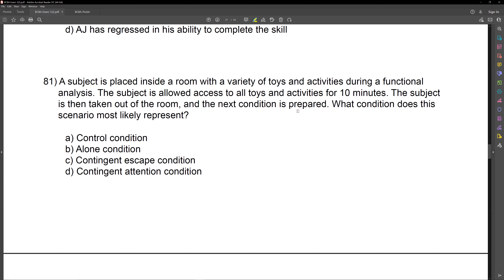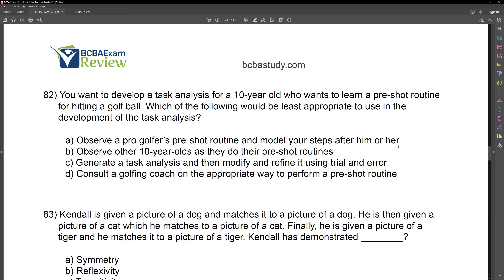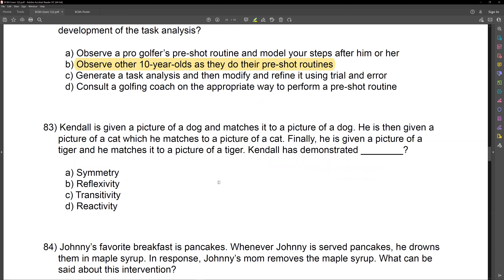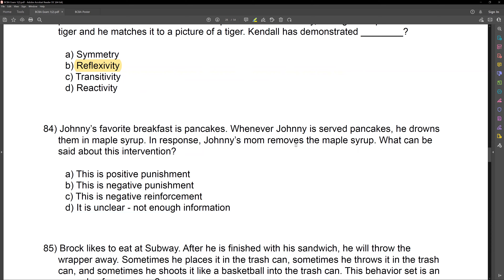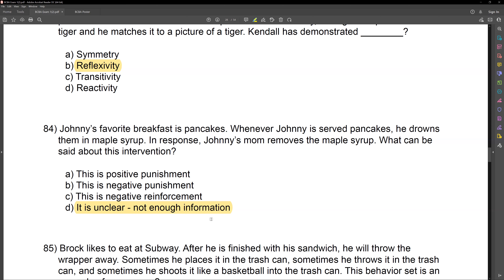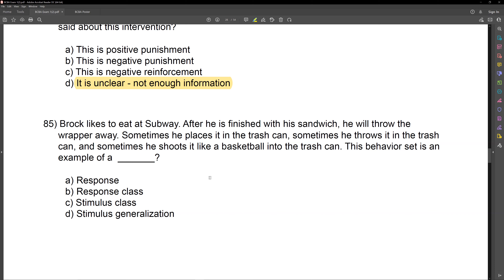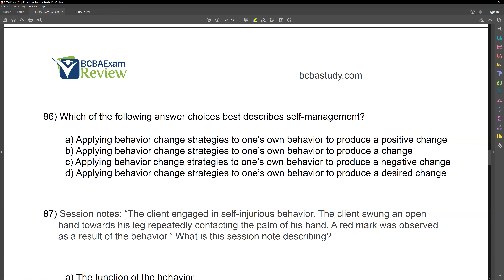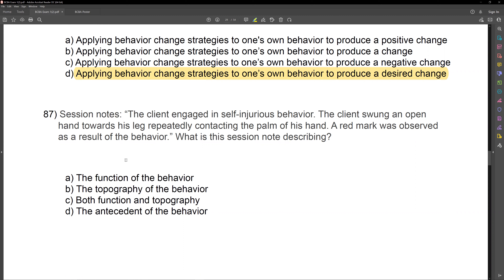Mock BCBA Exam | BCBA Practice Exam | Reupload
This BCBA mock exam reviews questions from the BCBA exam. Review includes a breakdown of fifth edition task list terms and definitions that you must know to pass your BCBA or BCaBA exam. If you are looking for study materials, we offer three BCBA practice exams and a BCBA task list study guide based on the bacb fifth edition task list.

Registered Behavior Technicians (RBT) implement applied behavior analysis (ABA) programming designed by BCBAs and BCaBAs. BCBA exam review provides you what you need to be come a BCBA or a BCaBA.